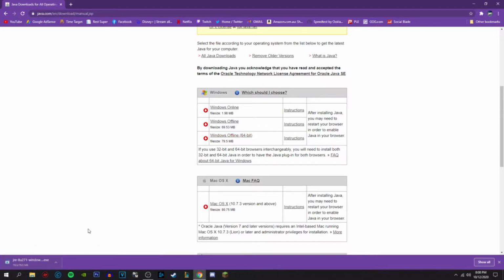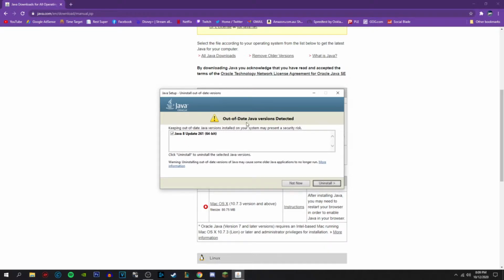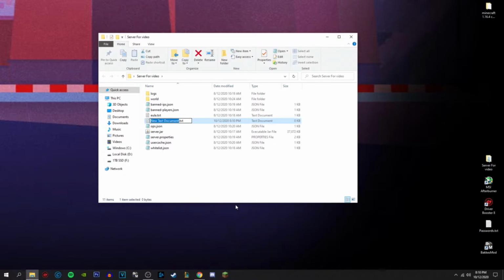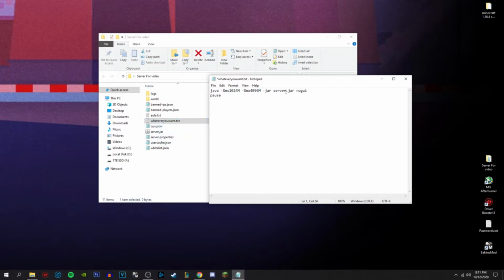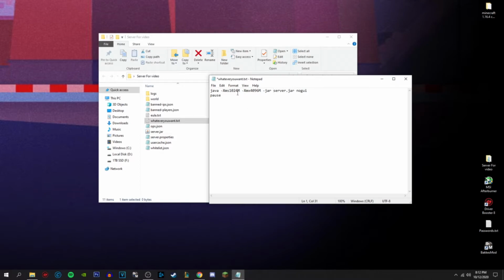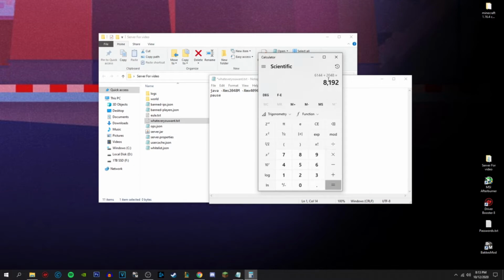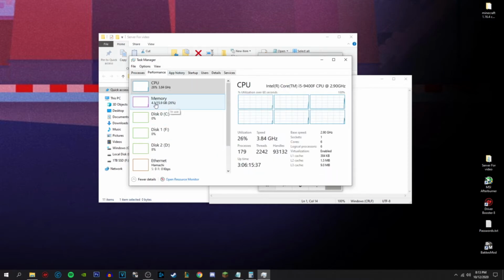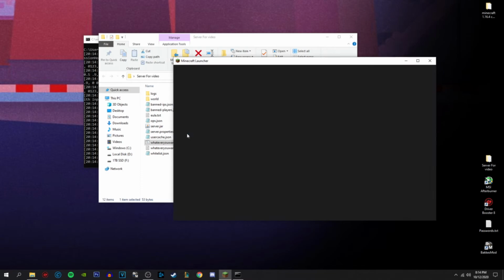How To Add More RAM To A Minecraft Server 2021 Ready (All Versions)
Hey guys, so this is a follow video from a few days ago, and also my sore throat/fever/headaches are not COVID-19, its Tonsillitis... YAYY...
So yeah the video tutorial, PLEASE follow all steps otherwise it won't work

The link to
How to Set up Server

Select Windows Offline 64 Bit (MUST)

the link looks sus but it isn't as long as you click the correct things, so if you don't want to download it thats understandable, but there is no other way to fix java... if its broken that is.

The code for the .bat file

java -Xms4096M -Xmx8192M -jar server.jar nogui
pause

1GB = 1024M
2GB = 2048M
3GB = 3072M
4GB = 4096M
8GB = 8192M

I Recommend no more than Half of your maximum amount of system memory, if anymore it may cause issues.
Any more than 8GB may be unnecessary.(Depends on amount of players)